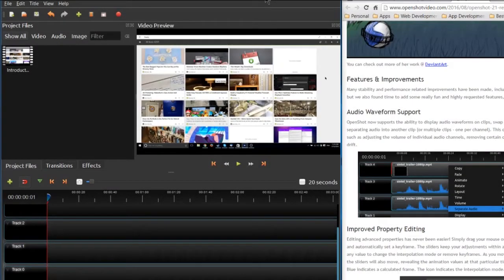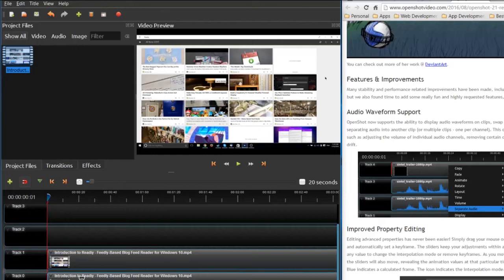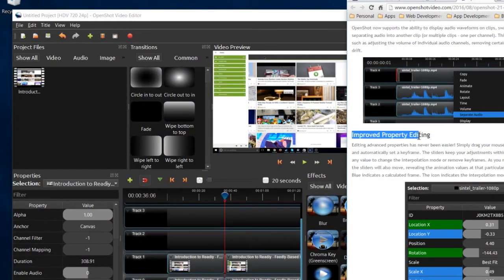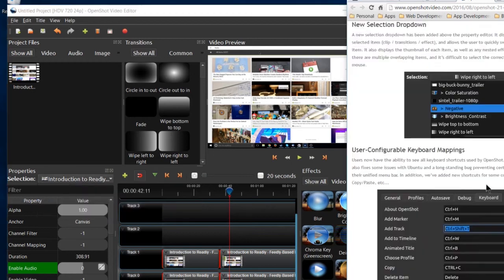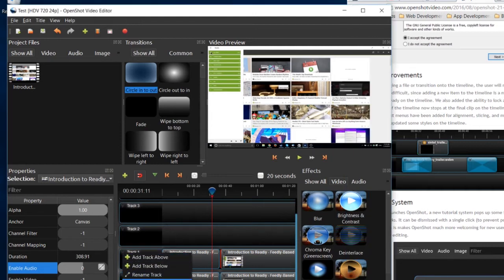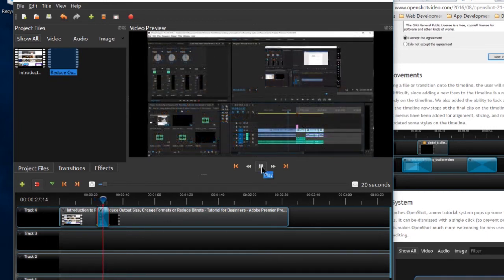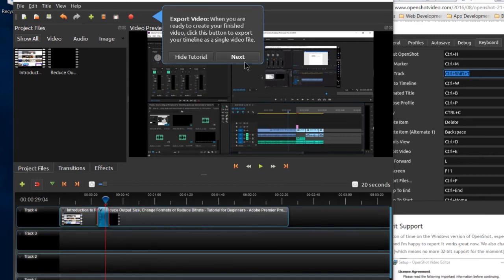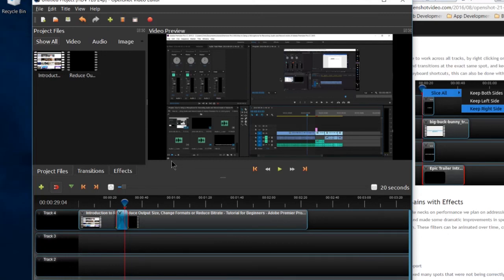Openshot 2.1 | Review of New Features & First Impressions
A look at the new version of the Openshot video editor version 2.1. This video features the Windows version but the app also contains a linux version.